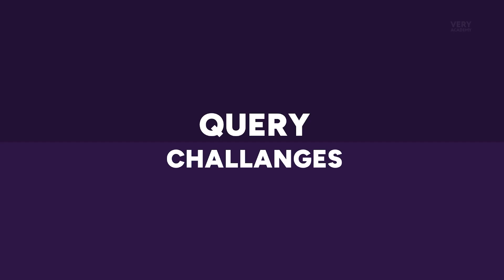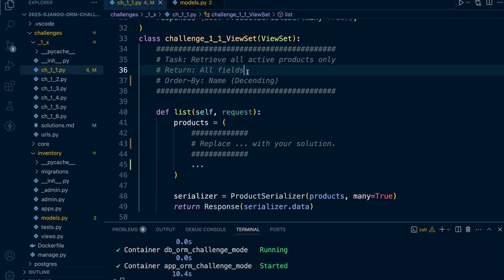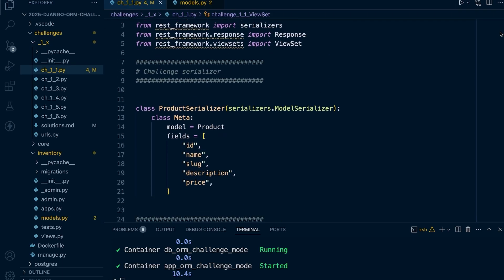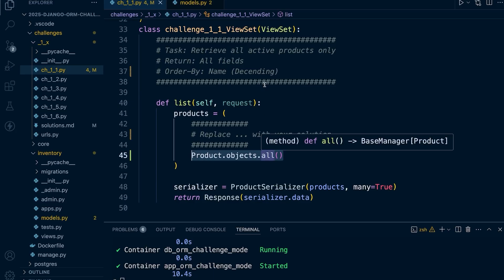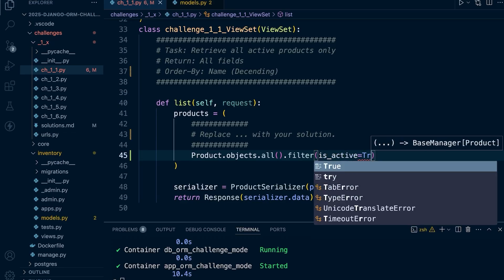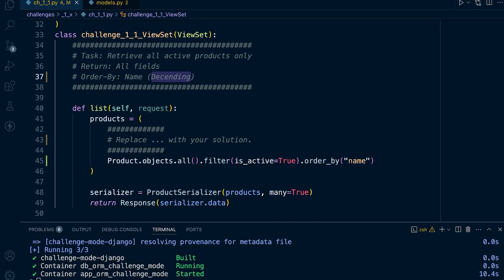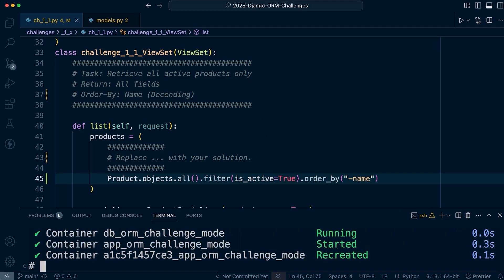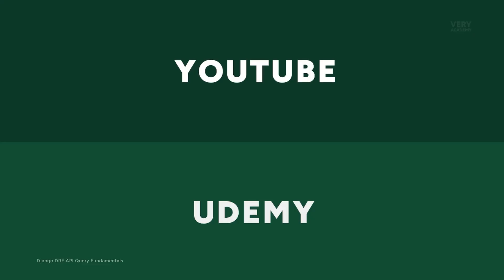Django ORM Query Challenges | Retrieve All Active Products Only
Welcome to the Django ORM Query Challenges!
Sharpen your Django skills with hands-on, real-world query exercises. Whether you're just learning the ORM or looking to level up your database logic, this playlist is packed with practical challenges, explanations, and tips.

Work through each challenge at your own pace — learn by doing, not just watching.